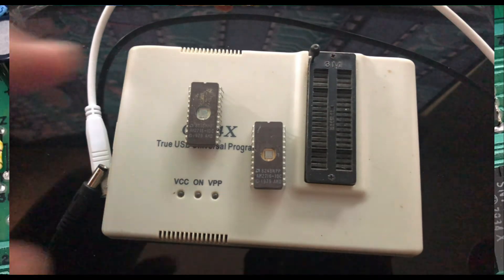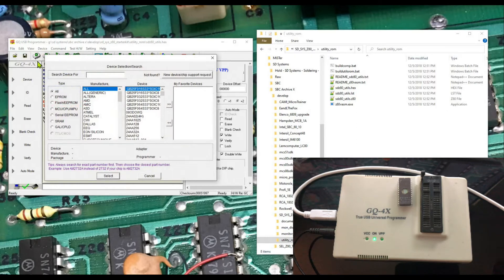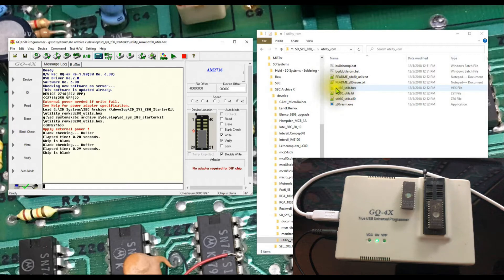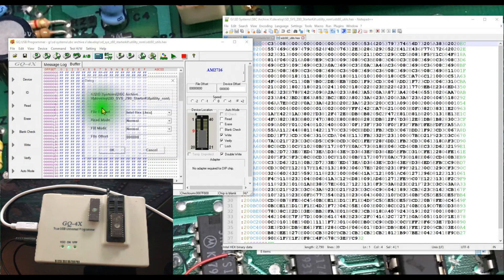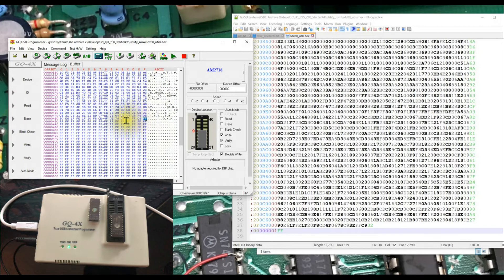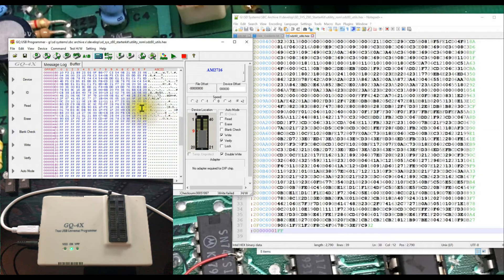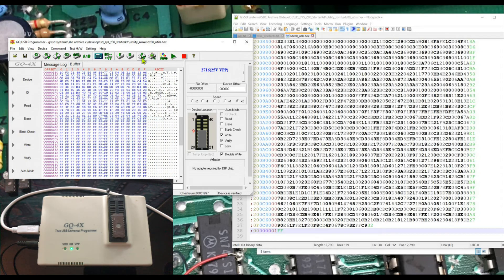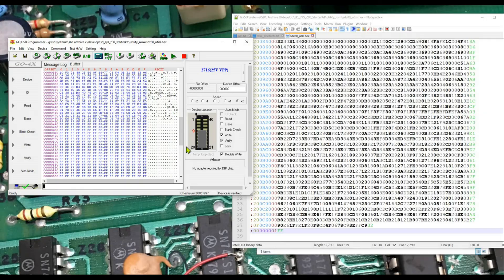STB587 - 2716 EPROM Programming Using the GQ-4X Programmer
We program a 2716 EPROM using my GQ-4X USB EPROM programmer.